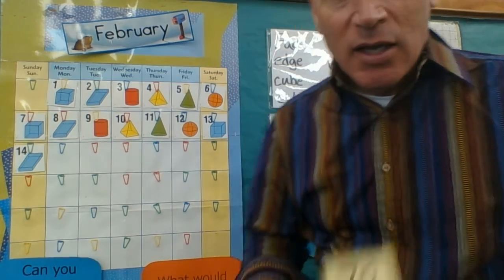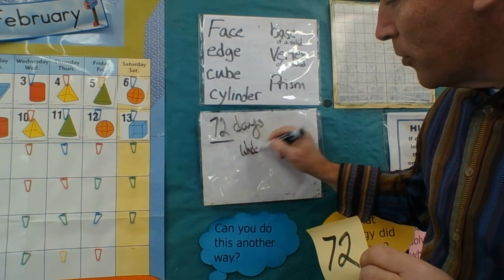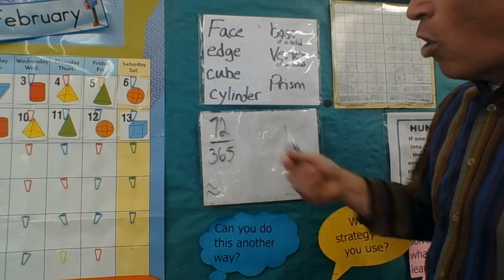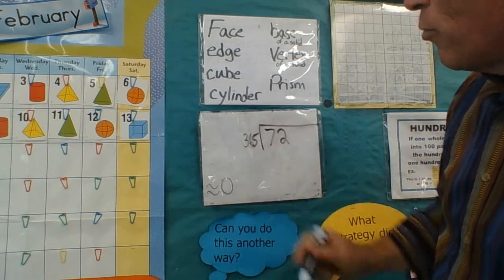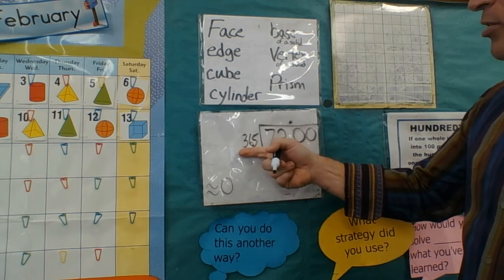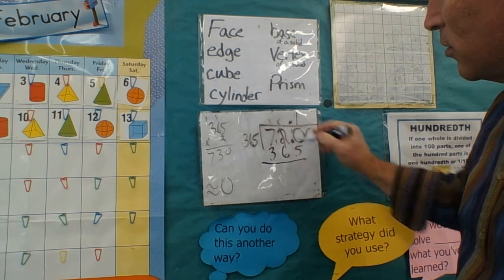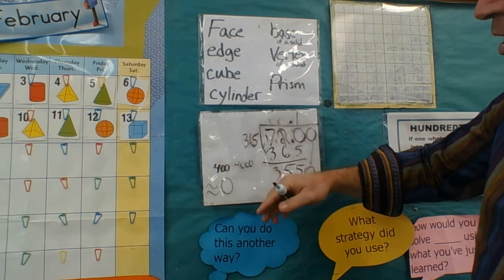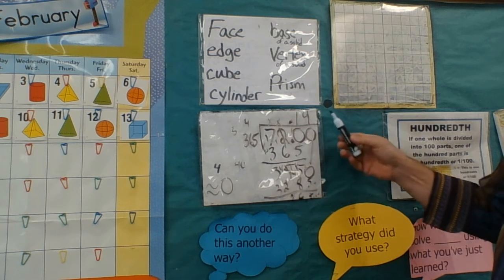72 Days left of school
72 days is what percent of a whole year?